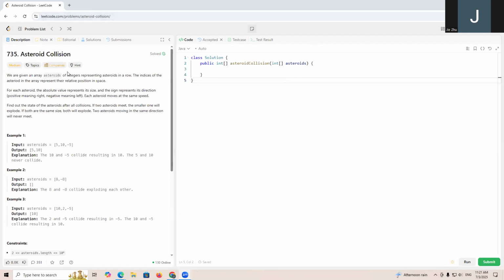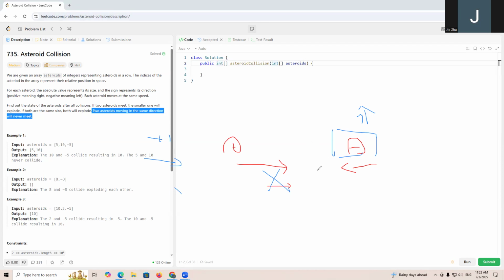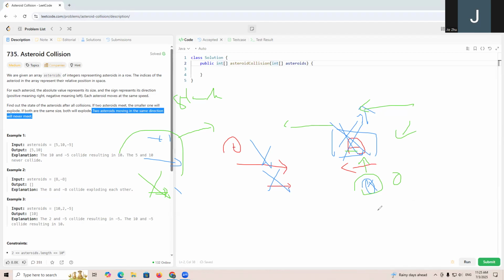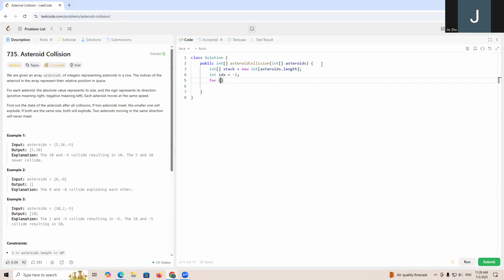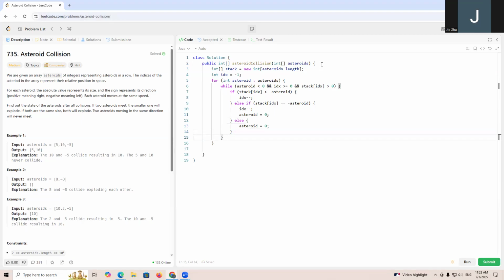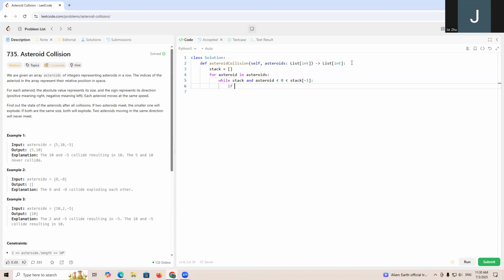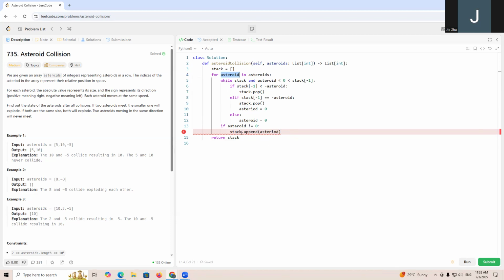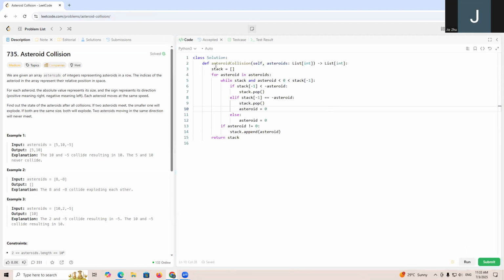735. Asteroid Collision